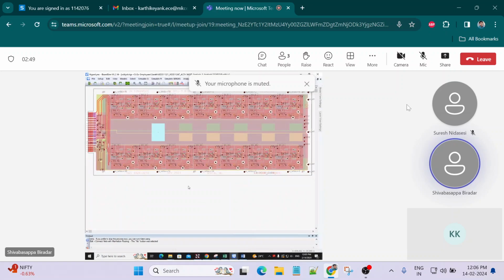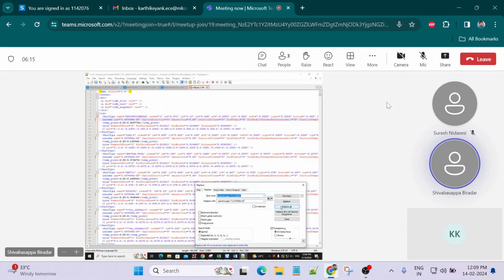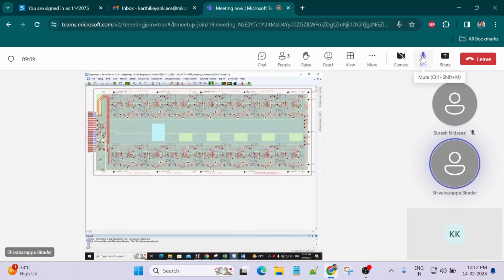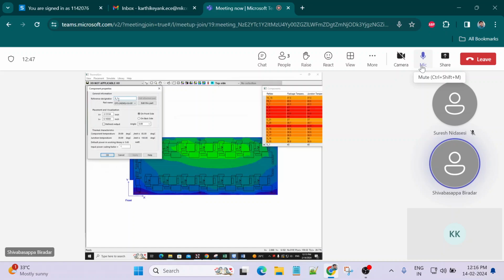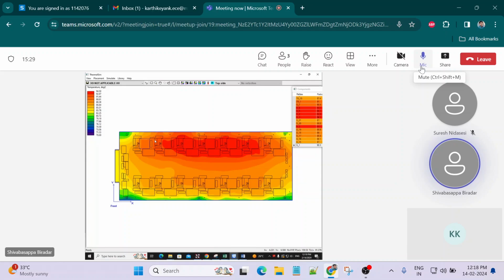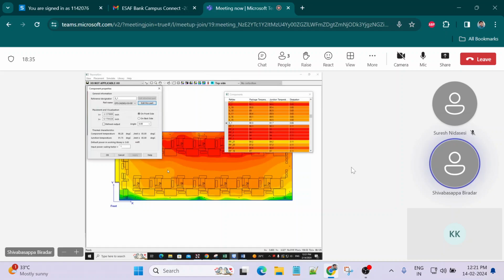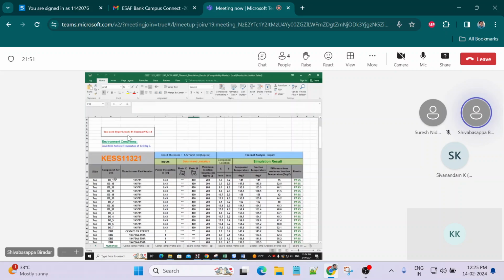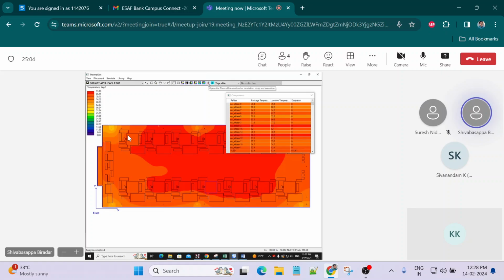Thermal Analysis in PCB using HyperLynx | Complete Hands-on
Thermal Analysis in PCB using HyperLynx | Complete Tutorial

In this video, we dive into Thermal Analysis of Printed Circuit Boards (PCB) using HyperLynx, a powerful simulation tool from Siemens EDA.

Thermal management is crucial in modern electronic systems. Excess heat can degrade performance, reduce component lifespan, and even cause system failure. This tutorial demonstrates how to analyze temperature distribution and optimize your PCB design for better thermal performance.

📌 What you’ll learn in this video:

Basics of thermal analysis in PCB design

Importance of heat management in electronic circuits

Introduction to HyperLynx thermal simulation environment

Setting up PCB layers, materials, and boundary conditions

Power dissipation modeling of components

Heat flow and temperature distribution analysis

Identifying hotspots in PCB layouts

Techniques for thermal optimization (vias, copper planes, heatsinks)

🛠️ Tools Used:

HyperLynx (by Siemens EDA)

PCB designers and engineers

Researchers in embedded systems & hardware design

Anyone interested in thermal management of circuits

💡 Why Thermal Analysis matters?
Proper thermal design ensures reliability, prevents overheating, improves efficiency, and extends the life of electronic components.